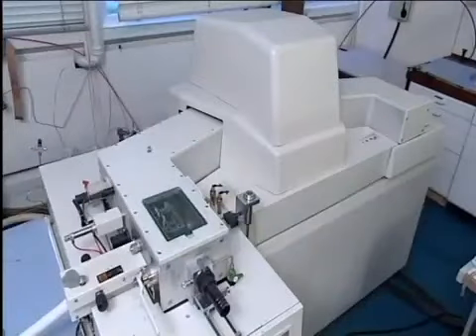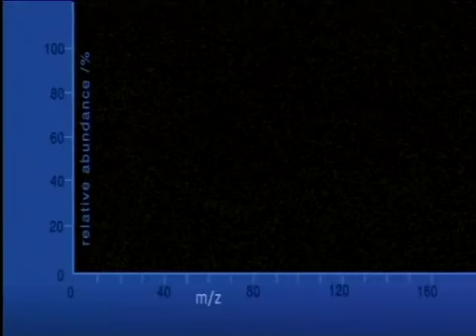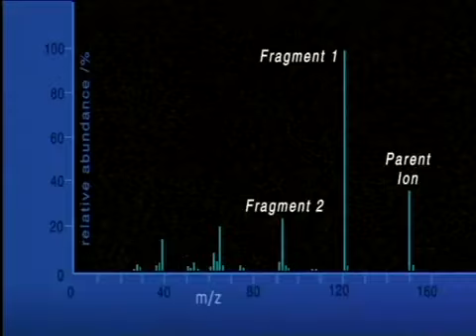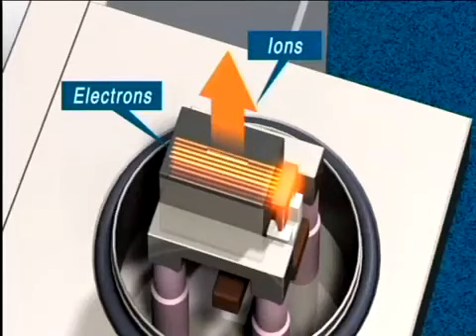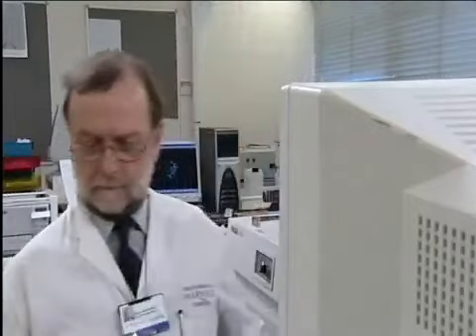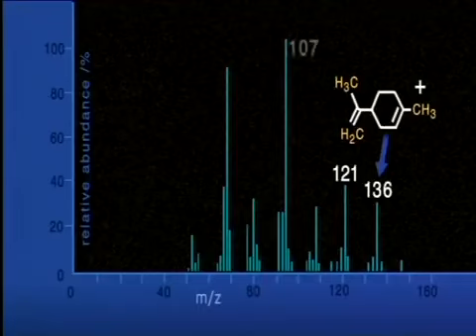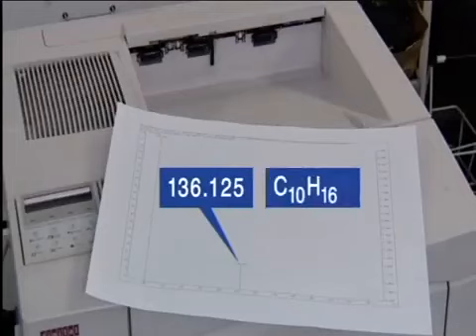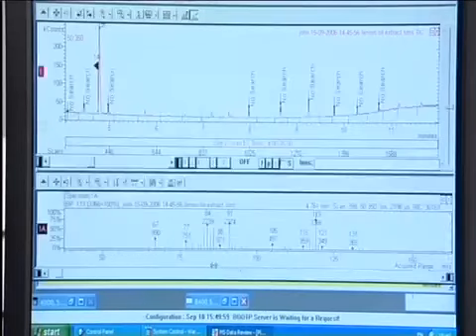Modern Lab instruments technique Mass Specterometery how creat impact in Lab testing